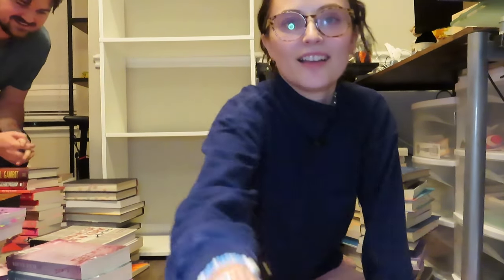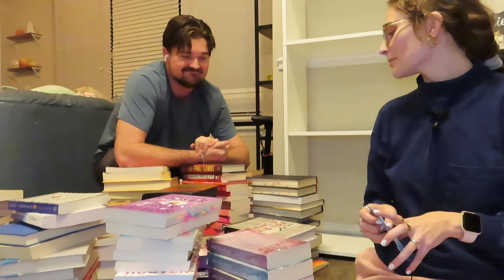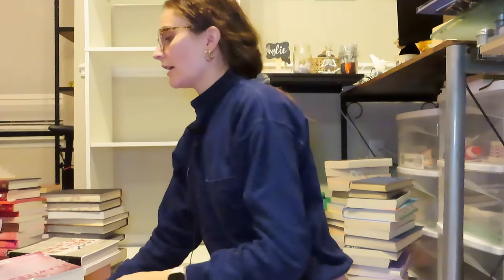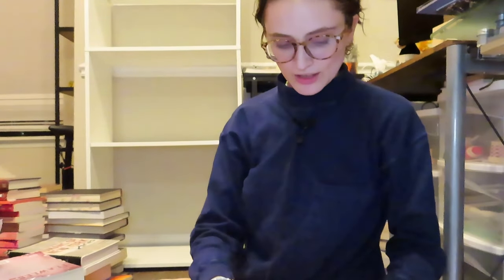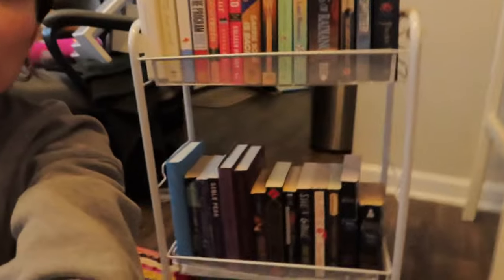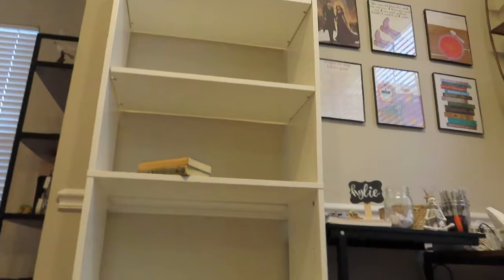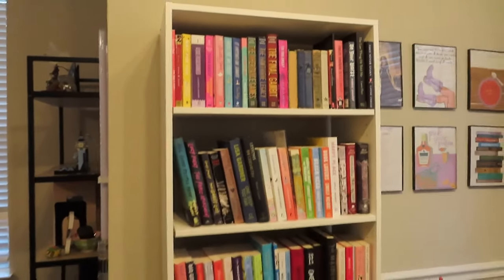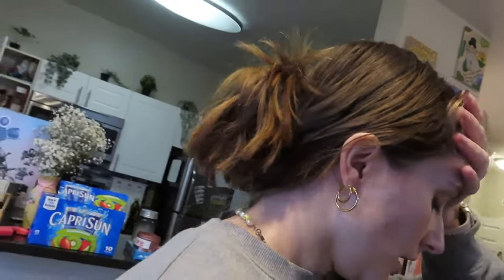going through all 250+ of my books! **embossing & organizing & annotating**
in this video i go through all the books i own, embossing them, organizing them, and deciding which ones need annotations!